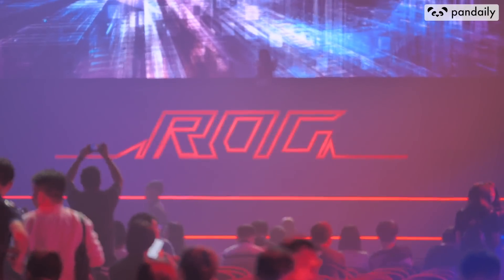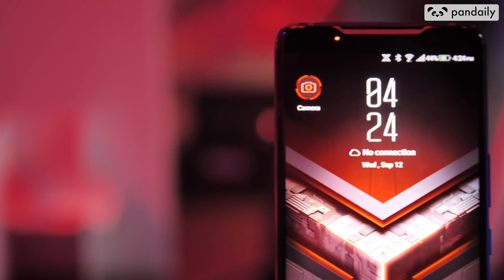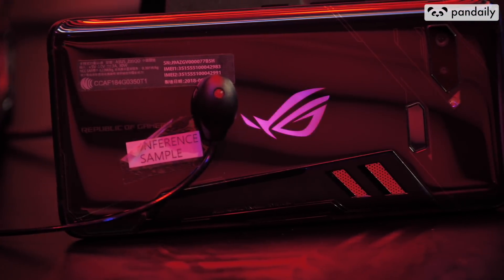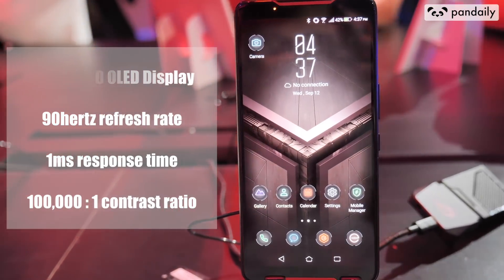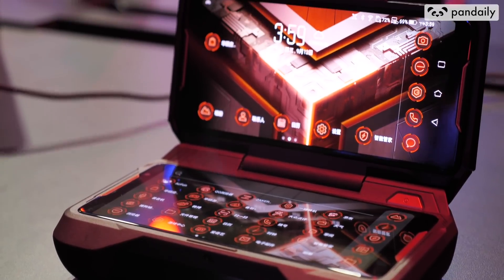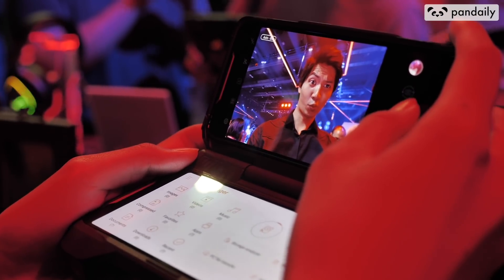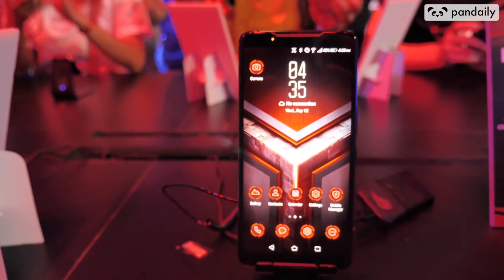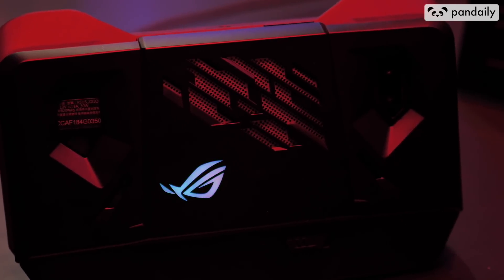Playing with the Monstrous Asus ROG Smartphone!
The ASUS ROG Smartphone is arguably the most powerful gaming smartphone to date. There are loads of accessories and adapters that can be equipped to the phone to create a truly unique gaming experience on the go. If you're hardcore mobile gamer, you'll definitely enjoy this monstrous device.